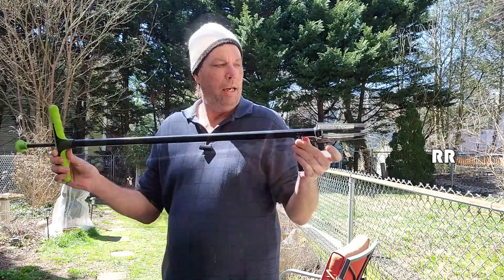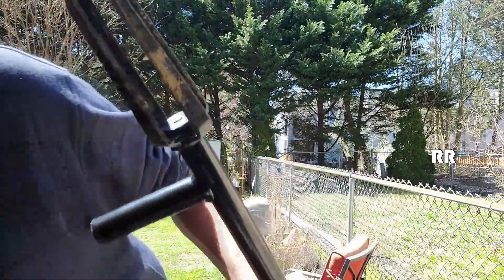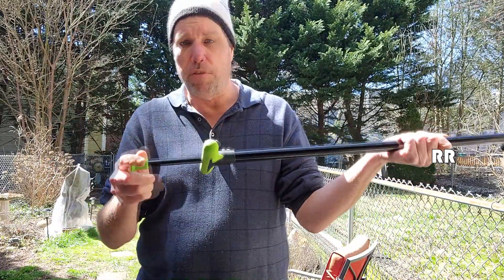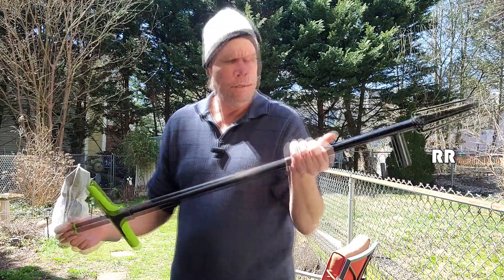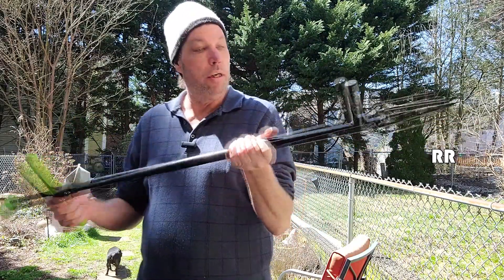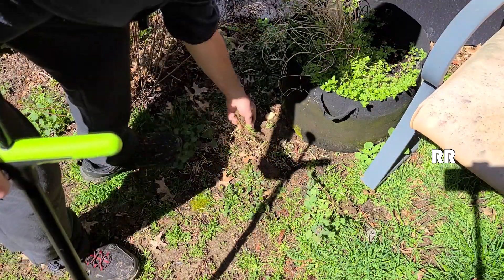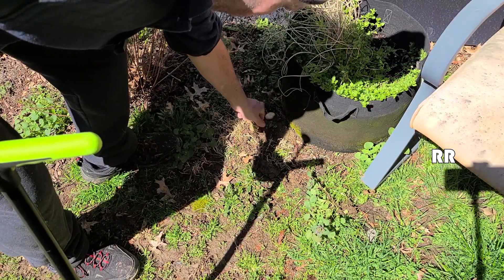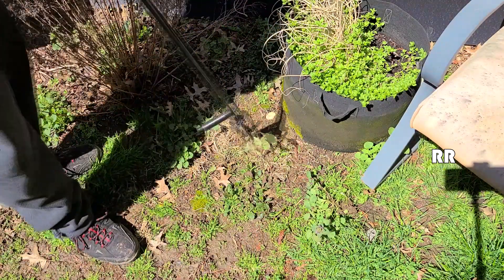Flora Guard Stand-up Weeding Tool